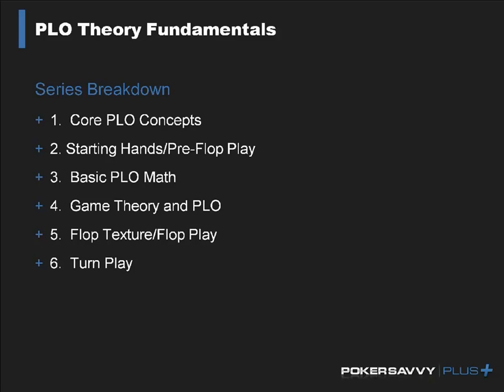Tom "LearnedfromTV" Chambers #16: PLO Fundamentals - Part 1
In Part 1 - LearnedFromTV introduces his 'PLO Fundamentals' series and teaches you Core Concepts to understanding PLO. Tom provides a theory lecture to introduce players to PLO - and provides baseline concepts that will be built on throughout the series.